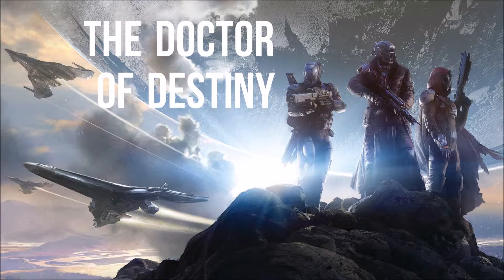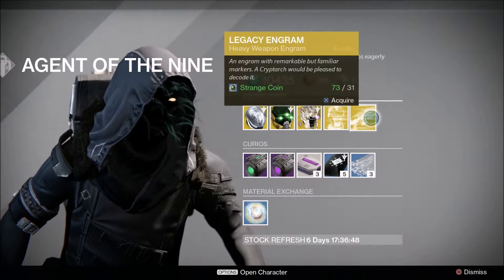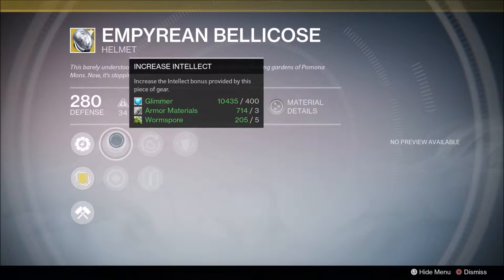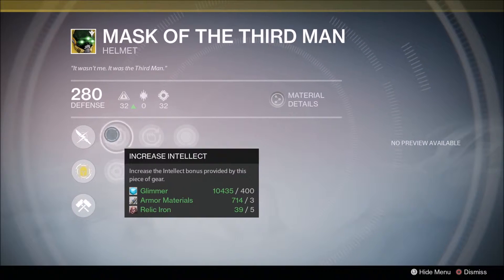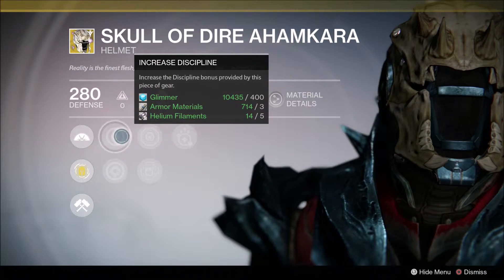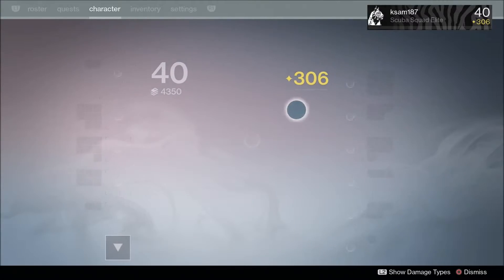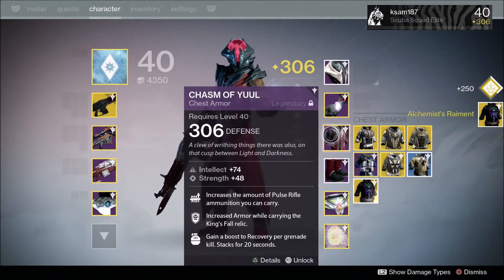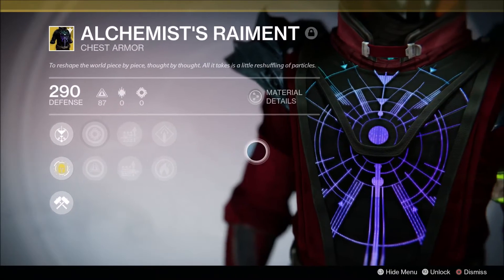Destiny The Taken King-Xur Week 6 October 23th - Exotic Armor and Weapons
In this weeks video i will be covering Xurs Stock for the week 5 October 16th stock.

Legacy heavy weapon engram for year one exotics
Chest engrams for year two exotics
The Emprean Bellicose helmet for the Titans not the best perks you float while airborne ok for PVP.
The Mask of The Third man For Hunters.Amazing for PVP and Arcbladers.
The Skull Of Dire Ahamkara for the Nova Bombers Out their for the Warlocks very good in PVP